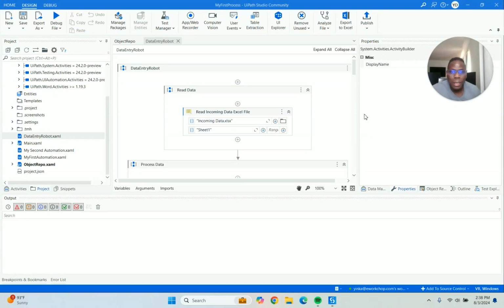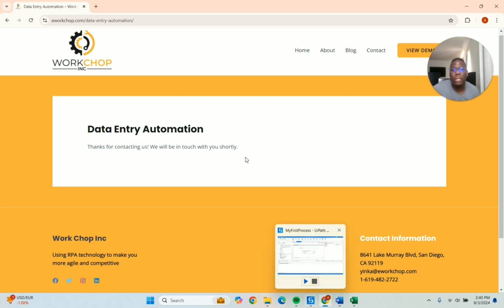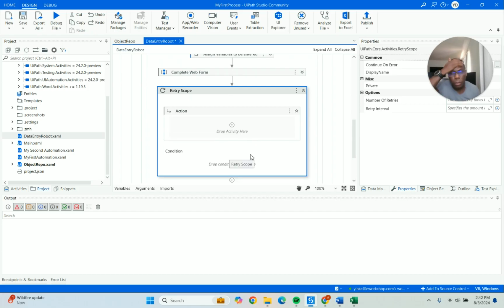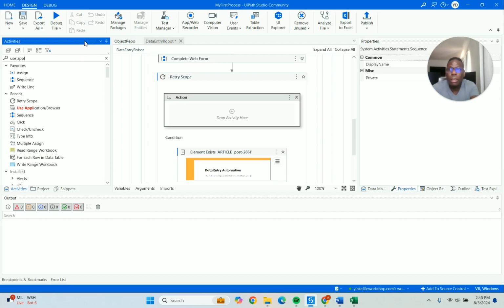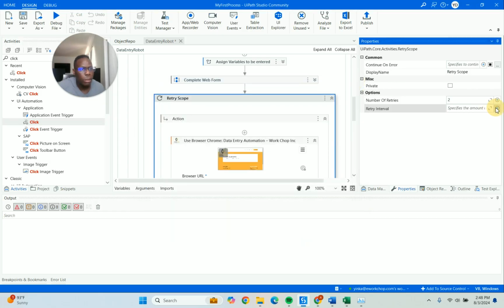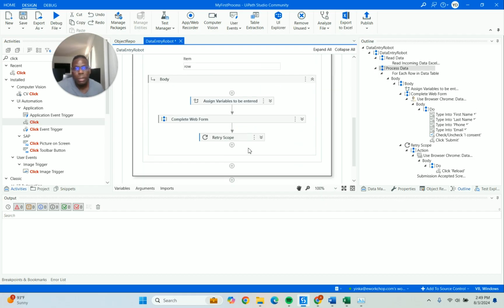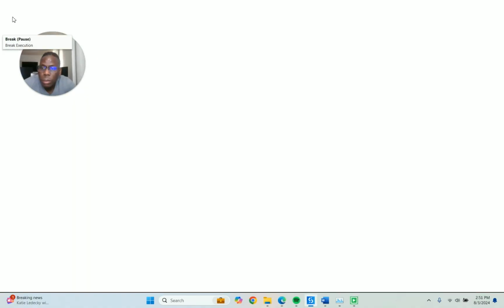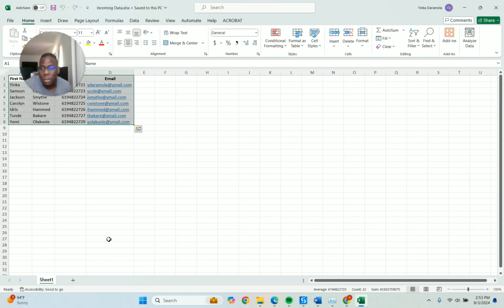How to Build Your First Real-World Data Entry Automation using UI Path Studio, Part 2 (2025)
In this video, I guide you through completing the process of building a data entry robot using UI Path Studio. You must watch this video first to follow Part 2

I address issues in Part 2 that may be encountered in the real world, such as crashes during data entry.

Watch to learn how to automate data entry tasks efficiently. I demonstrate how to handle errors, set conditions, and ensure smooth data processing in this two-video series.

Please note that Part 2 completes this series and discusses most of the error handling - including how to use the retry scope activity.